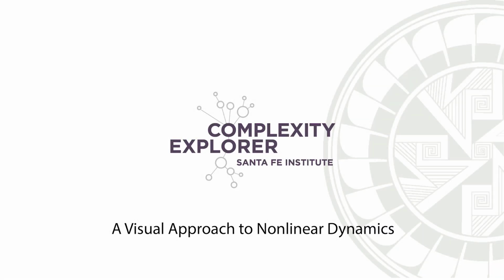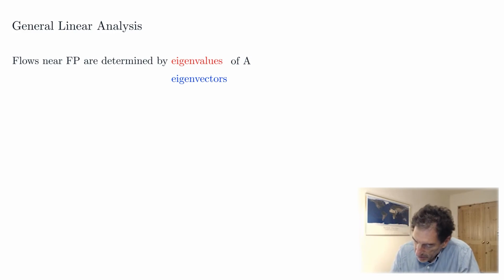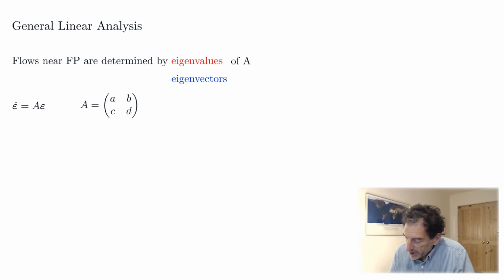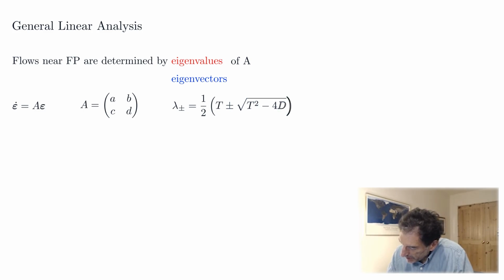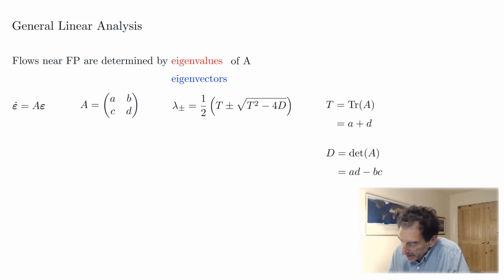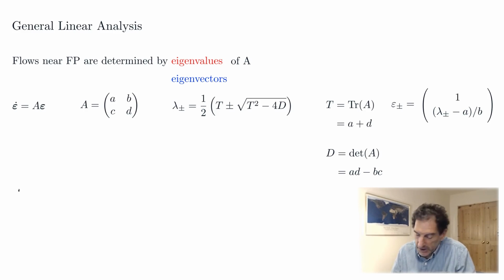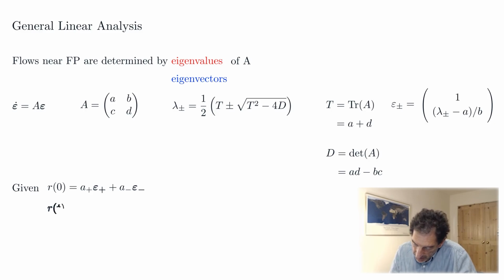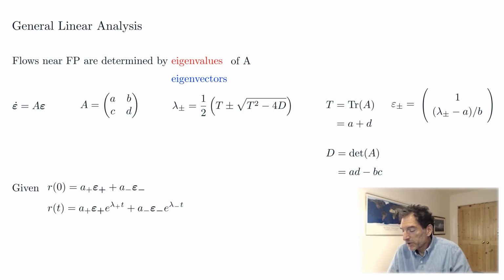A Visual Approach to Nonlinear Dynamics: Unit 2: Linearized Analysis • General Linear Analysis